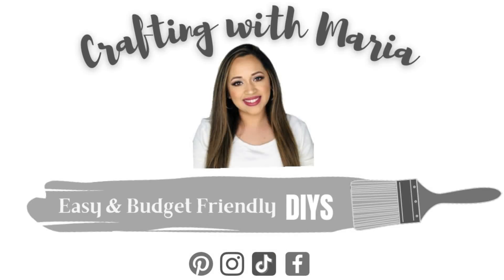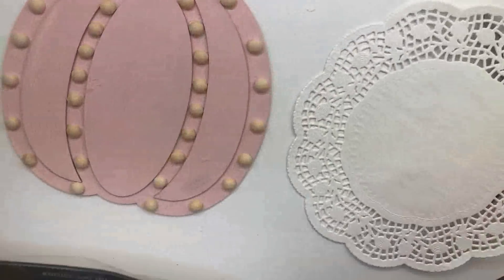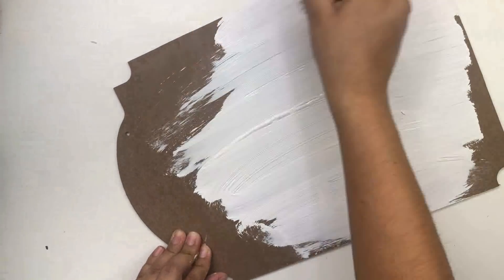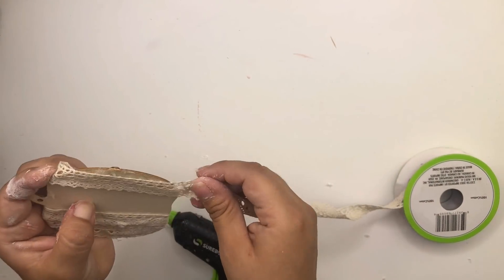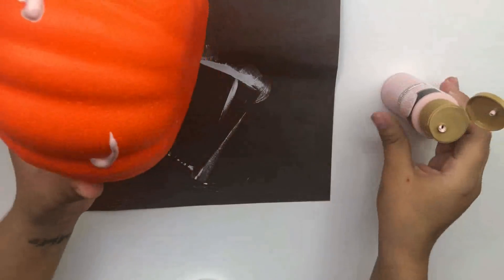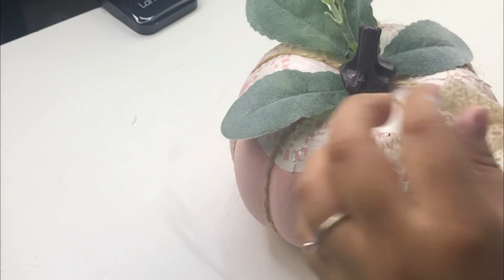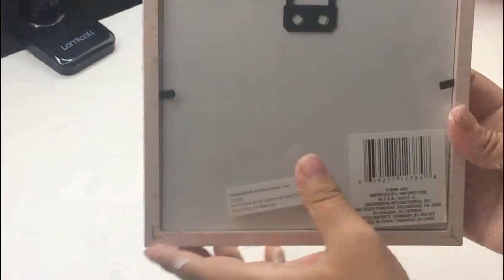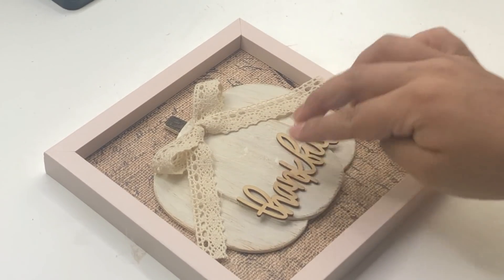Dollar Tree Shabby Chic Fall Decor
Today I will be making 5 beautiful and easy Fall Shabby Chic Home Decor using moslty Dollar Tree items